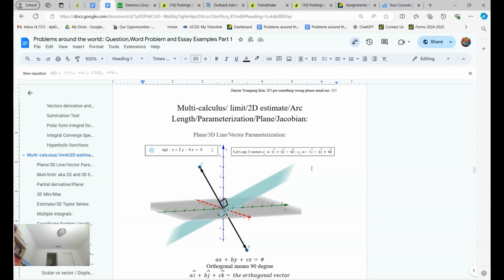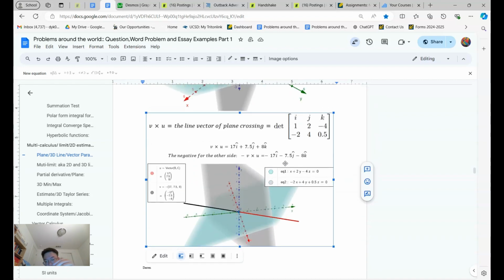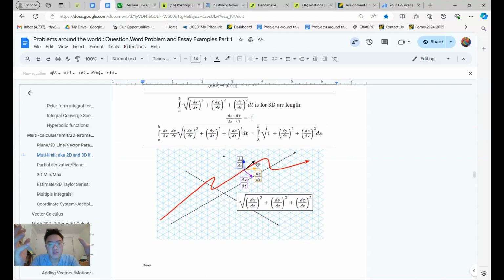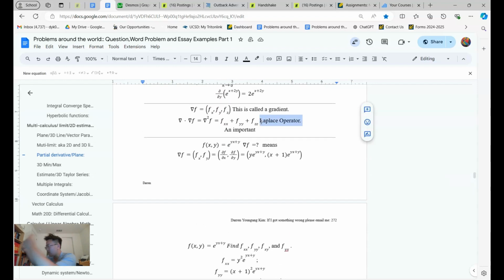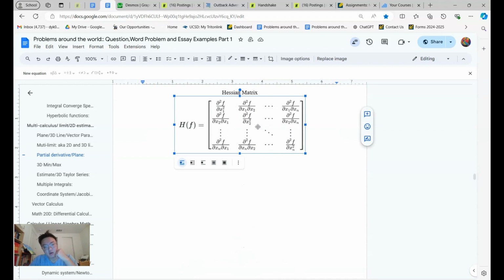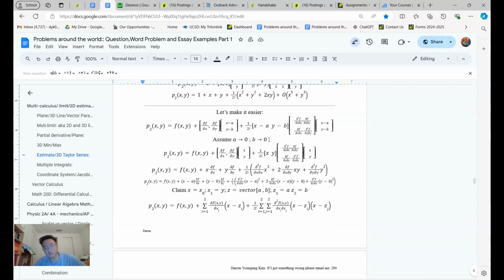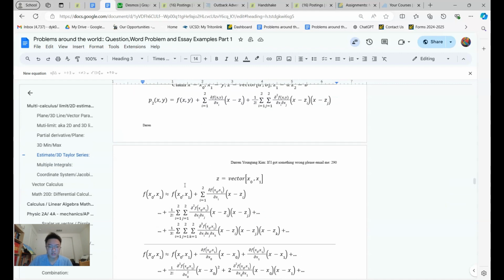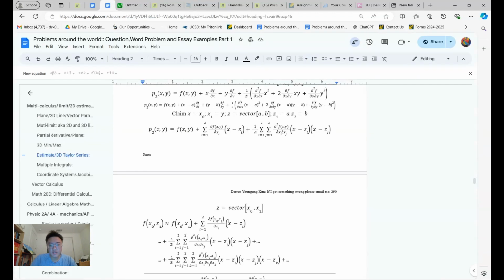Muti- minus the integral Textbook update